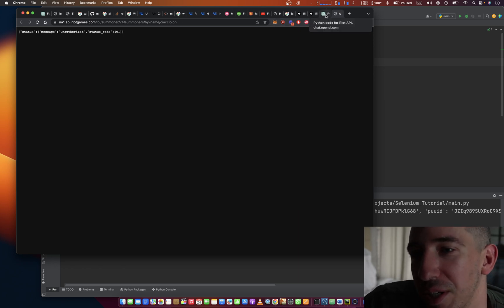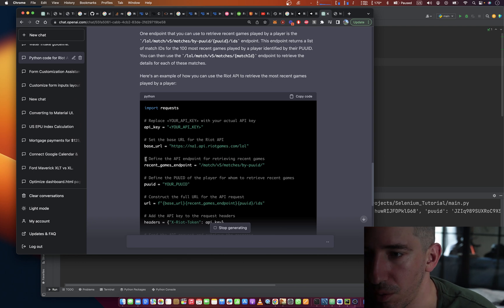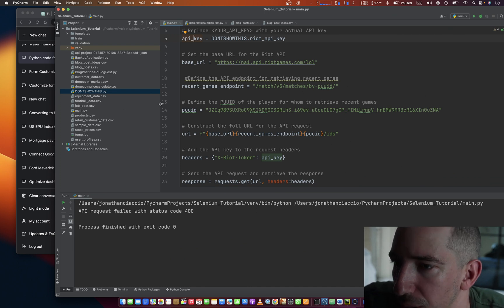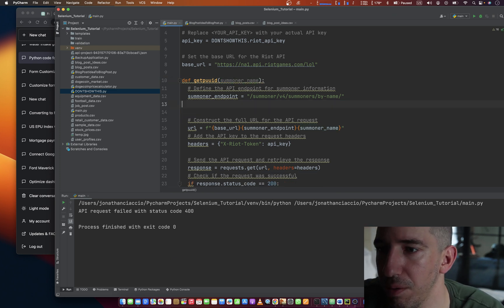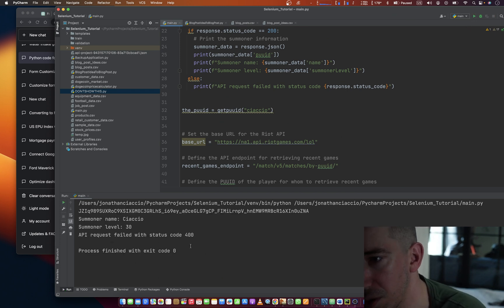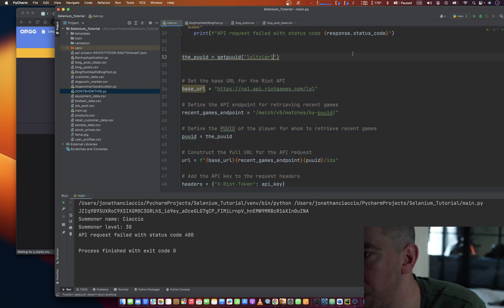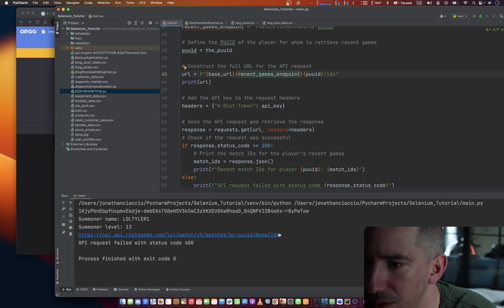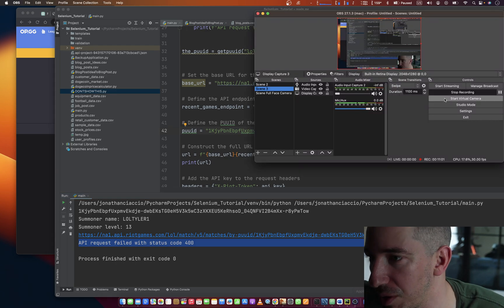Part 1: Using ChatGPT with League Of Legends API : Setting Up the API